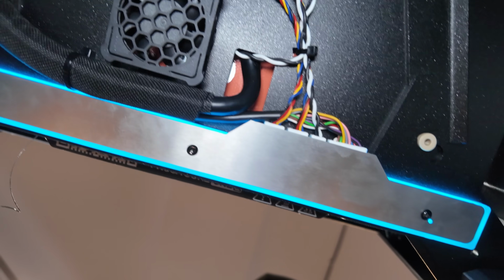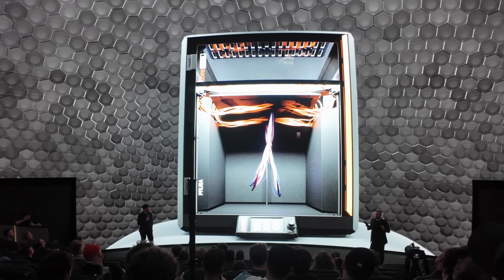A Bigger Prusa Core One, Printing with Silicone, RFID tagged filament AND MORE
Huge shoutout to Prusa for flying us out to attend this event, want to know more or pick up something you saw or want, check em out at the link below!

0:00 Intro
0:27 Core ONE L
5:35  Silicone Printing on XL
7:43 Open Print Tag
9:35 Prusa Signature Oak

VisionMiner Bed Adhesive (SAVE 10%)